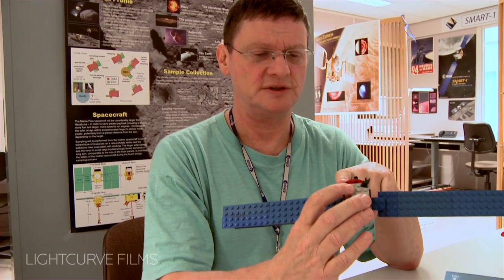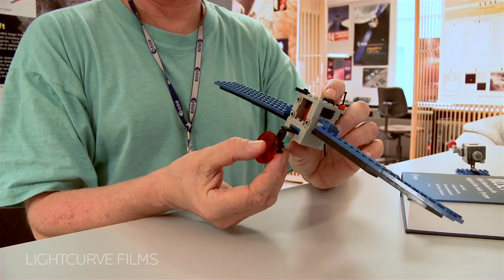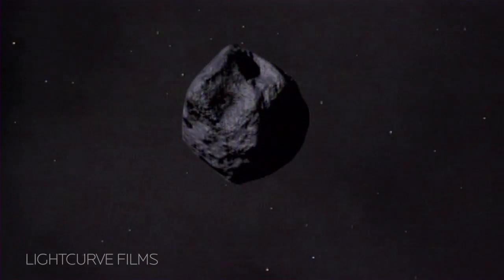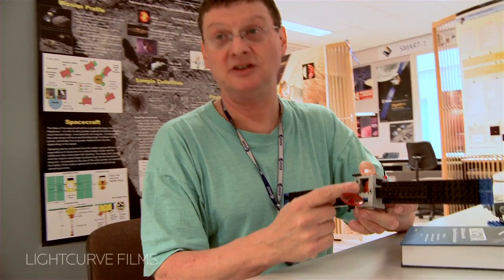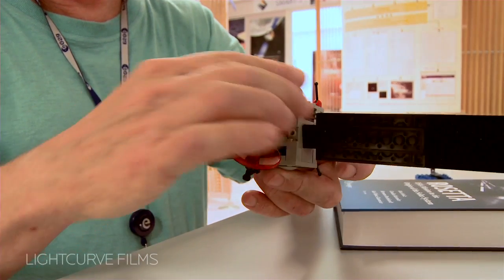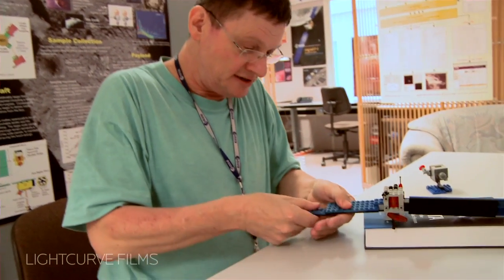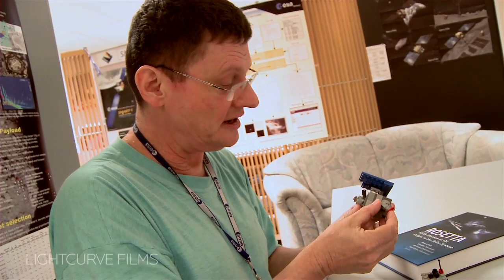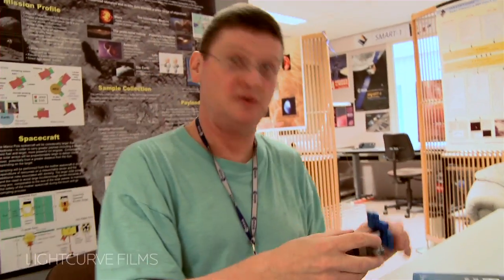LEGO in space mission operations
What does a scientist do to help visualise a spacecraft's journey? Build a model of course. A model of Europe's Rosetta comet chaser constructed out of LEGO® blocks started out in this small way and has grown into a project to build a high-fidelity Rosetta Lander Education kit, supported by the German Aerospace Center, DLR, the European Space Agency, ESA, and the LEGO Group.

Credit: Lightcurve Films/Maarten Roos, ESA, DLR, Europlanet, LEGO